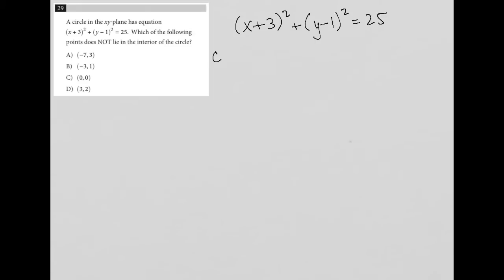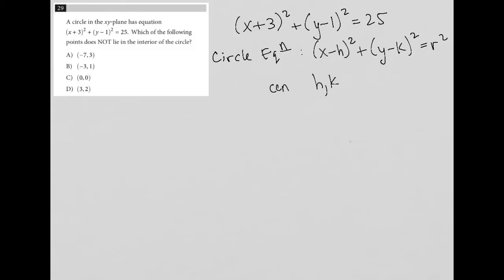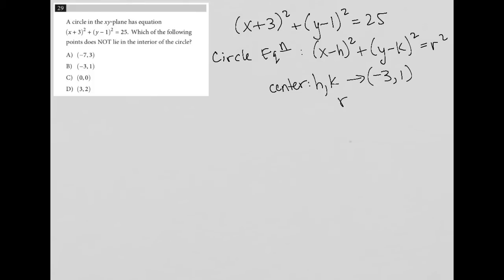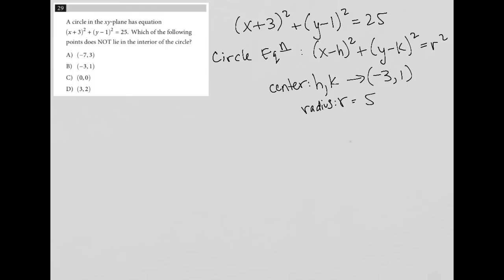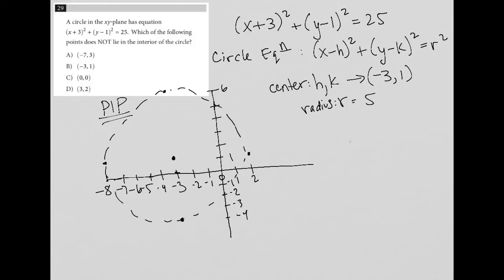A circle in the xy-plane has equation (x + 3)^2 + (y - 1)^2 = 25. Which of the following points does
A circle in the xy-plane has equation (x + 3)^2 + (y - 1)^2 = 25. Which of the following points does NOT lie in the interior of the circle?